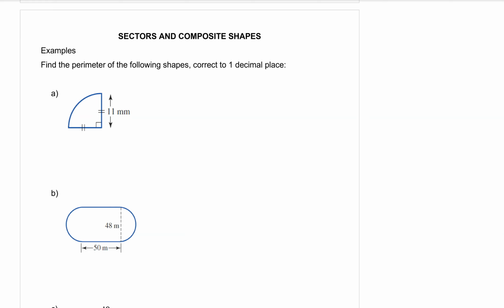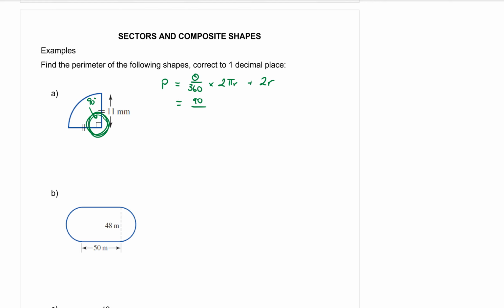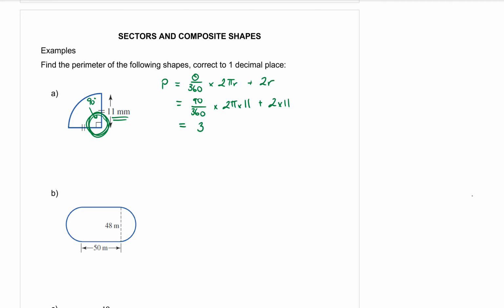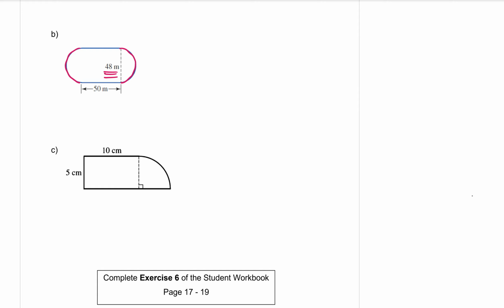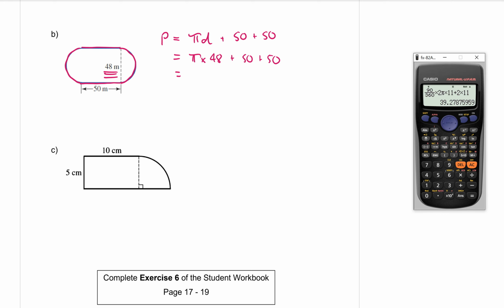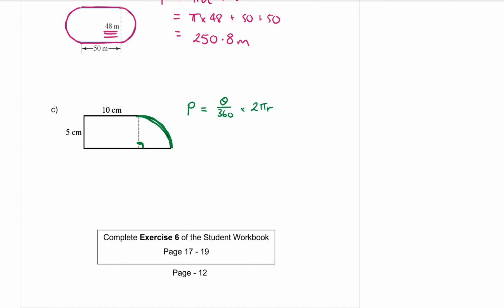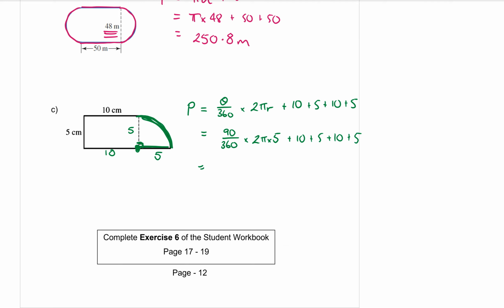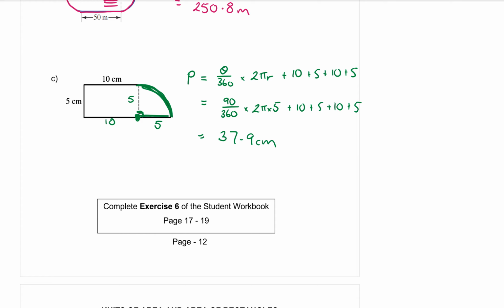Yr 7 Measurement 6 - Sectors and Composite shapes